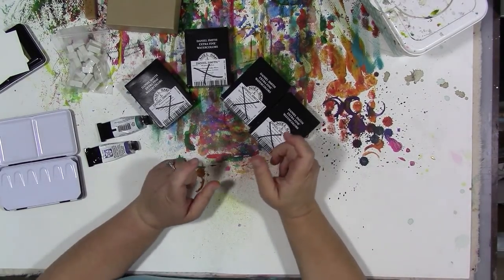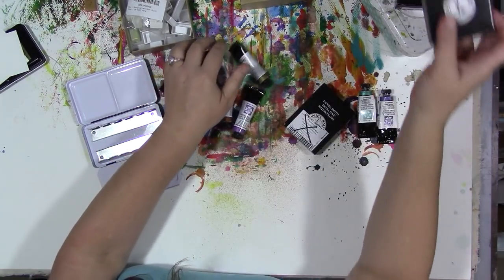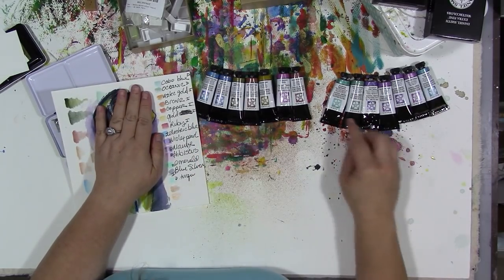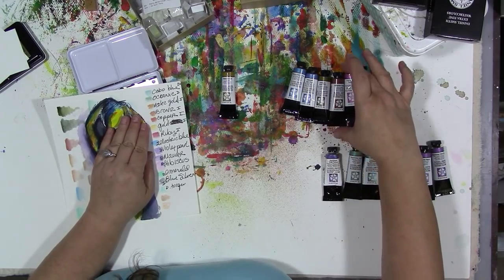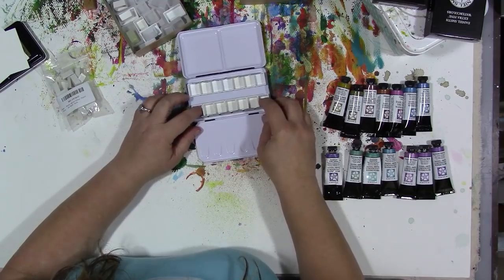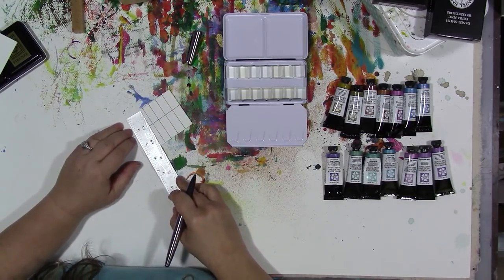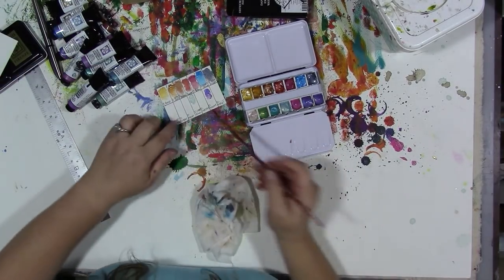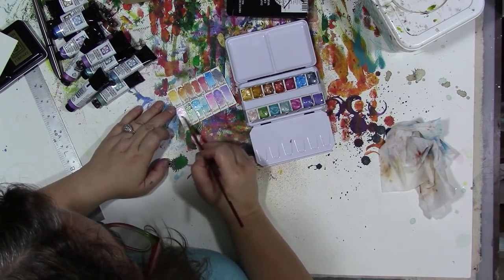New Watercolor Palettes Part One